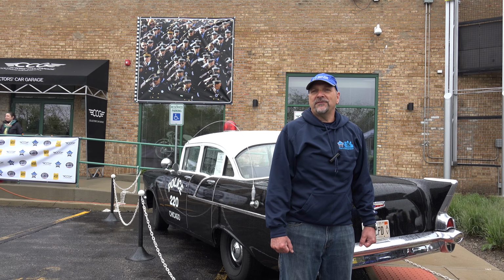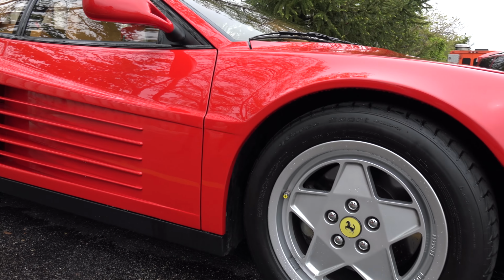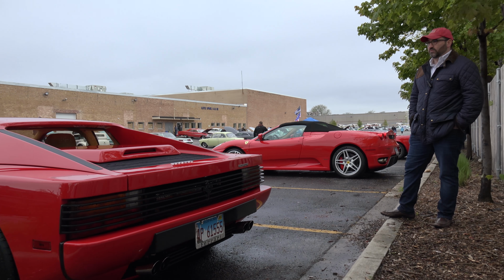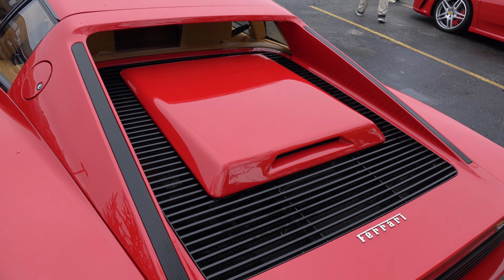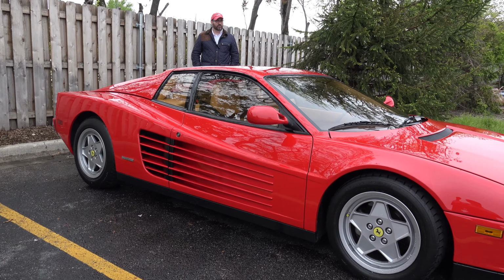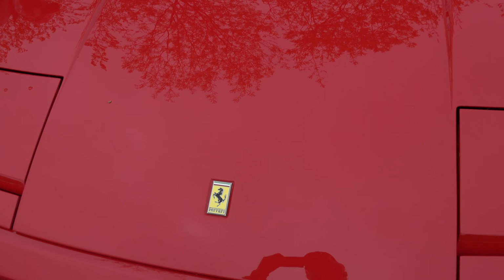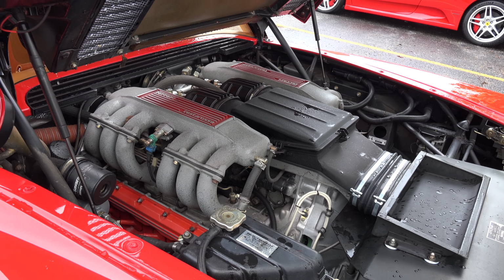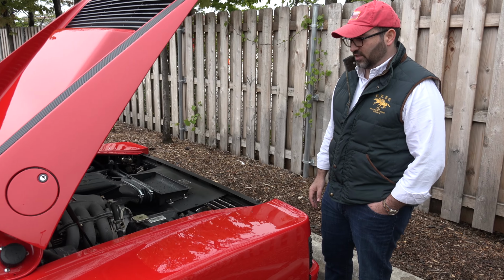1990 Red Ferrari Testarossa - The One wit the great side Venting - Cars and Cops Car Show at CCG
Cars Collectors Garage puts on a great Cars and Cops Benefit show.  here we have a 1990  Ferrari Testarossa.